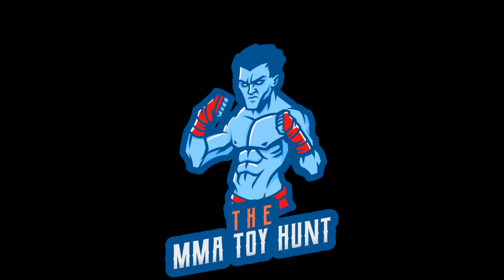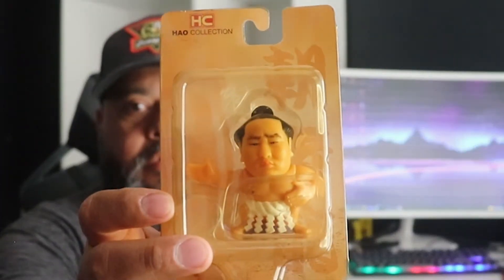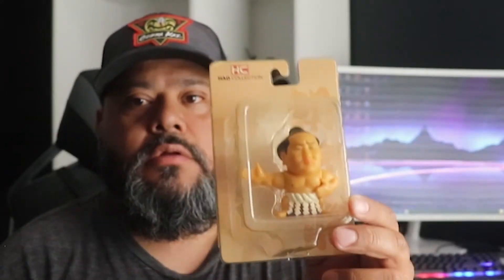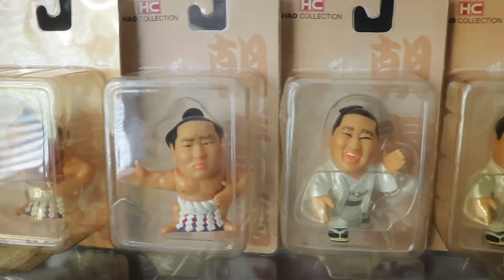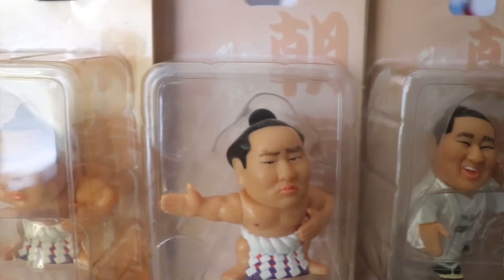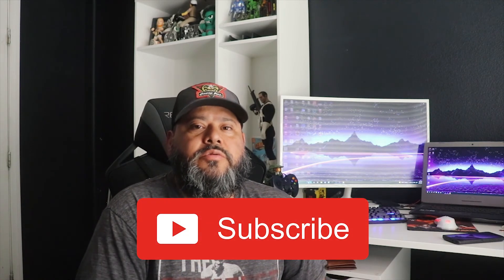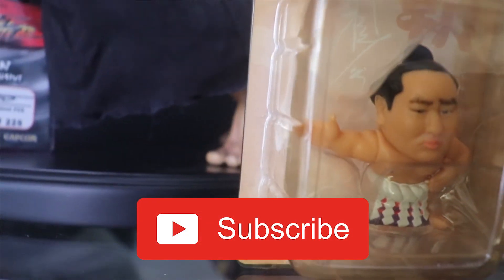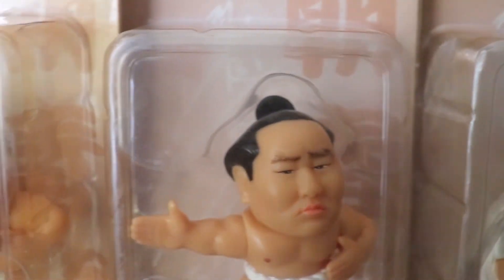HAOCollection In this Video we take a look at the HAO mini Sumo Figures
Hey guys, in this video I ask for your help finding more about these figures.  Help me promote the HAO collection as fewer and fewer people collect them now.

If you like to buy my doubles please visit